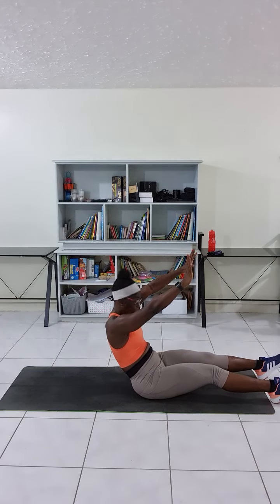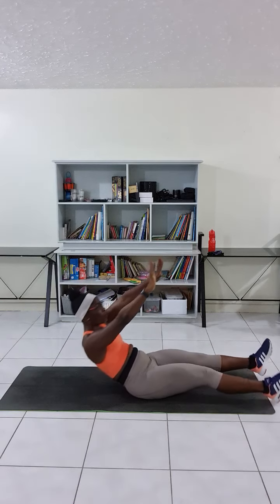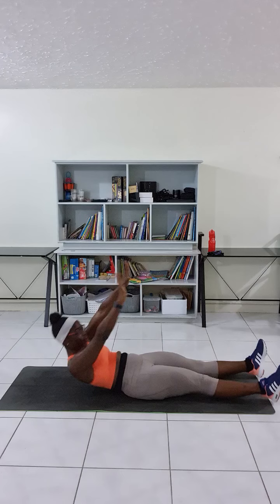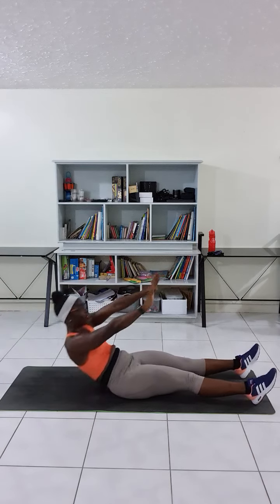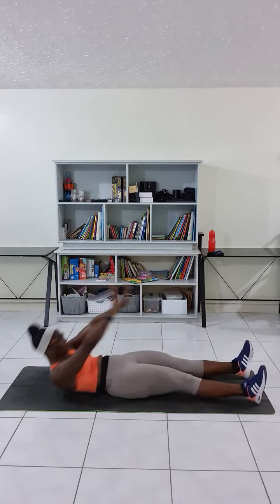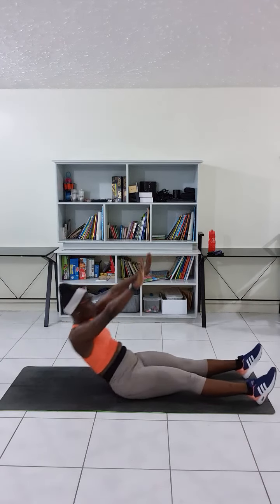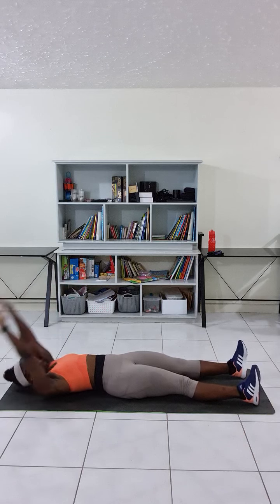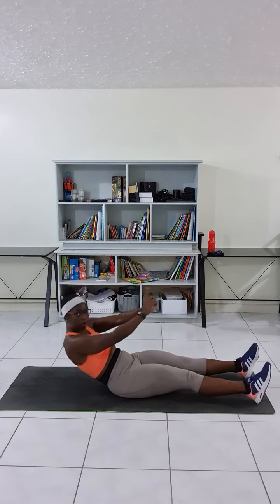Straight Leg Sit-ups Workout - by Preshfit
Great Abs workout to incorporate into your abs or general workout routine. Works your abs, obliques and lower back. Recommended to do 1min - 2min Reps or 20 - 25 Reps and a total of 3 - 4 sets.

Do check out my entire daily workout sessions, Demo Videos, full lenght workout videos, healthy eats recipes and fitness/wellness tips on my YOUTUBE Channel link below and please do like, share and subscribe😘.